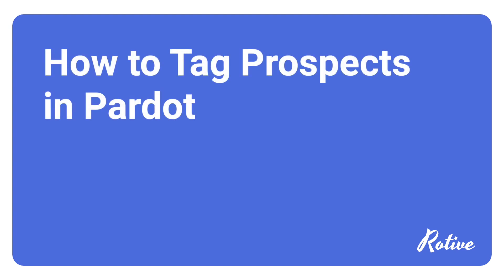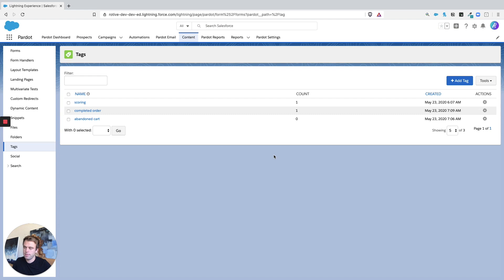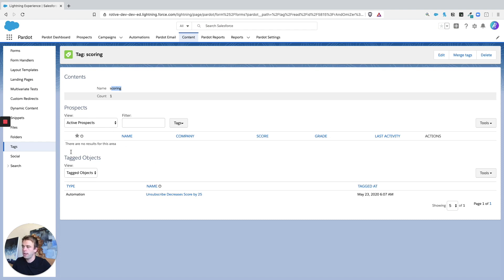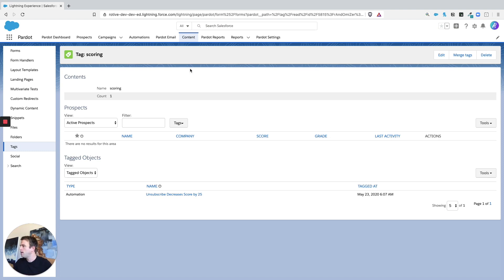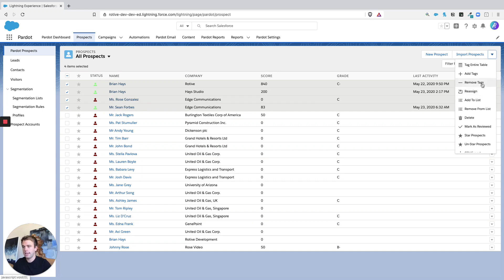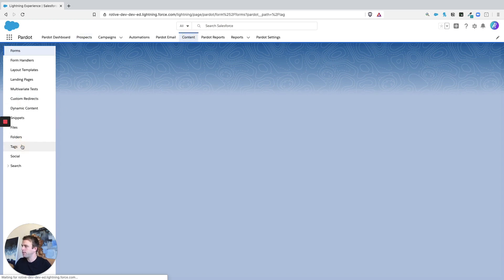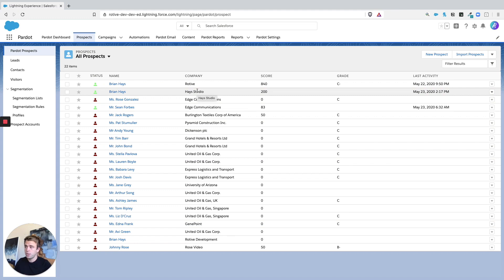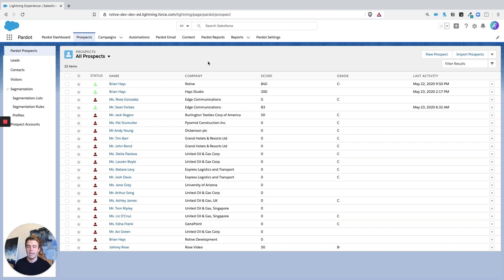How to Use Pardot Tags for Prospects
Learn how to use Pardot tags for prospects.